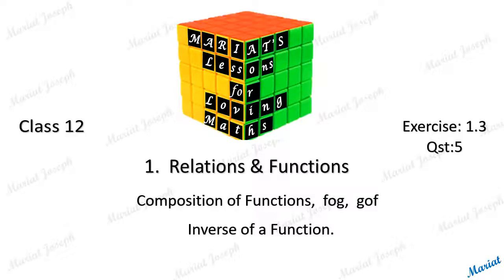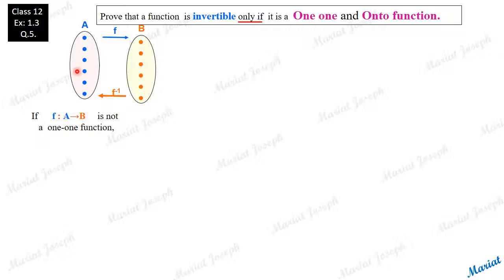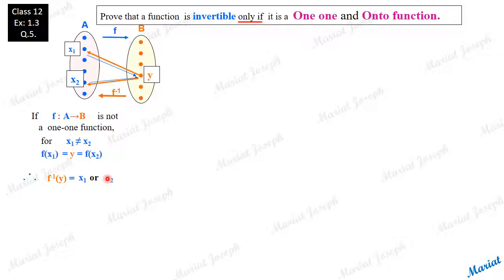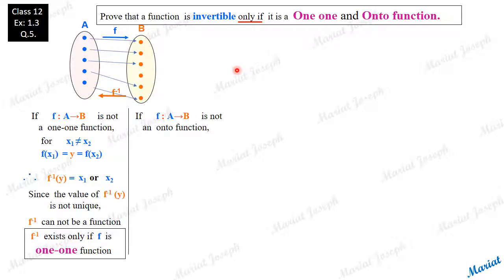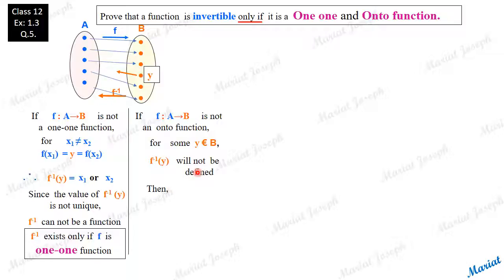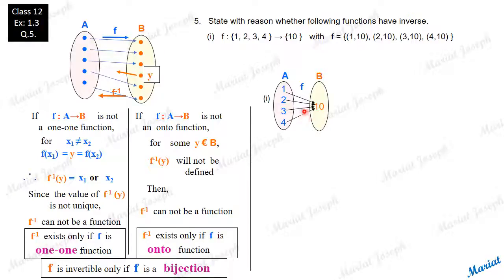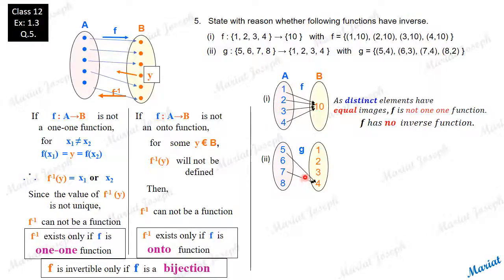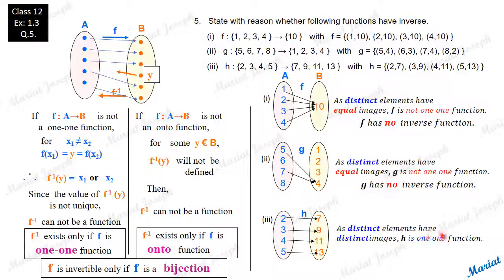1 Inverse, fog, gof.(Class 12 Relatins and Functions, NCERT Exercise 1 3 Qst 5)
Concepts and examples of Inverse of a function, composition of functions, fog, gof and Identity function.